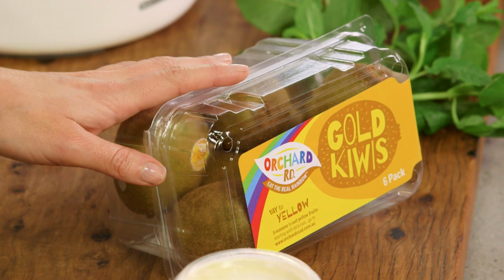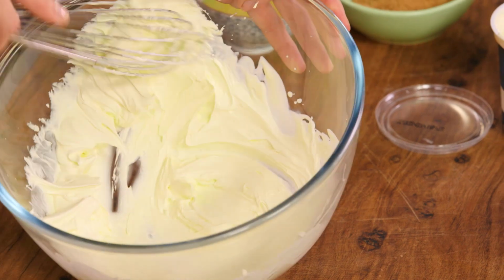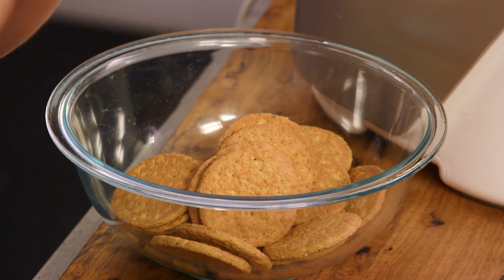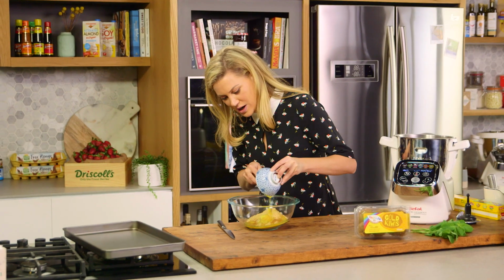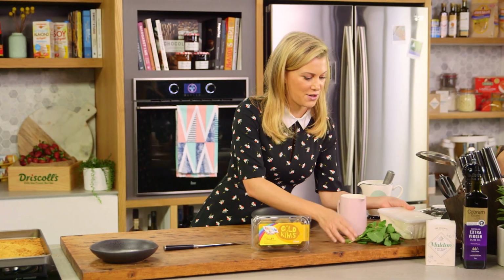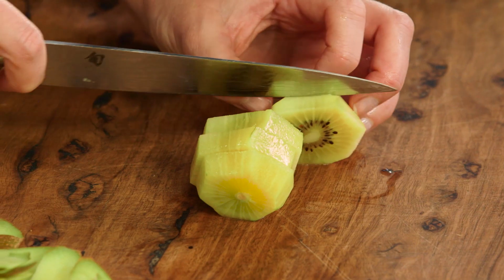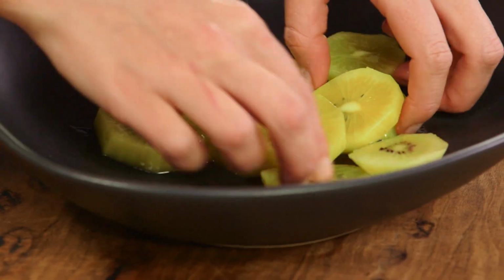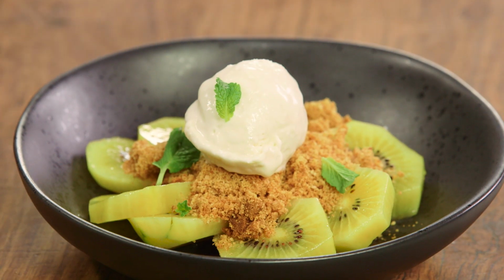Coconut Sorbet with Glazed Gold Kiwi Fruit | Everyday Gourmet S8 E40